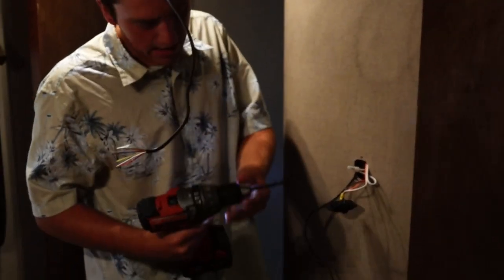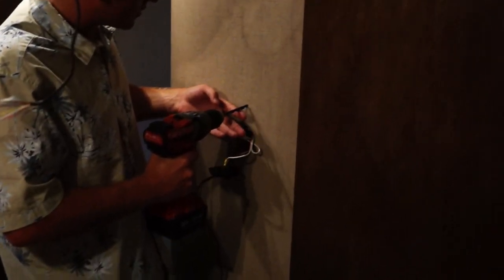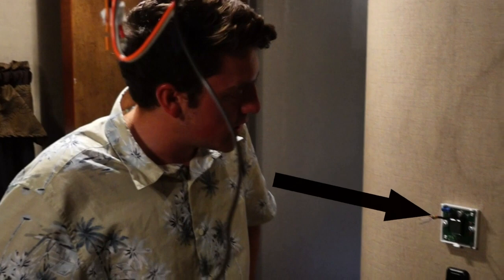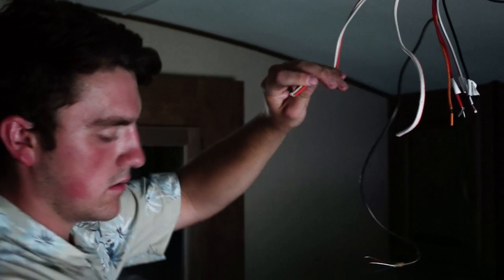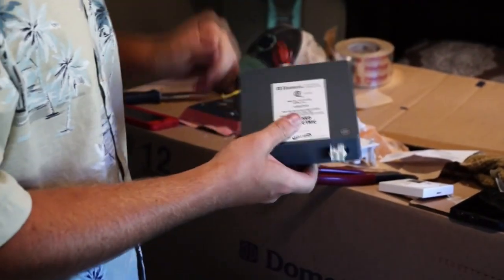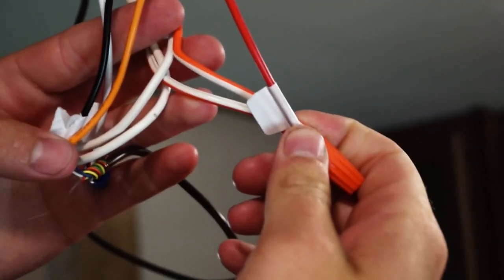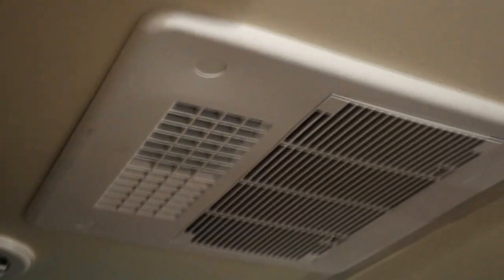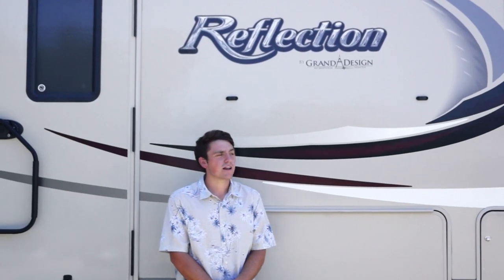Grand Design AC Unit Install Tutorial Part 2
We go step by step to teach you how to properly install your 2nd ac unit onto your reflection grand design rv.

if you have any questions pertaining to the video comment your question and we will respond to you shortly so we can help you with your questions.